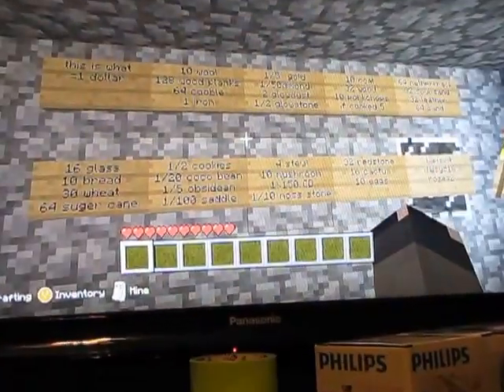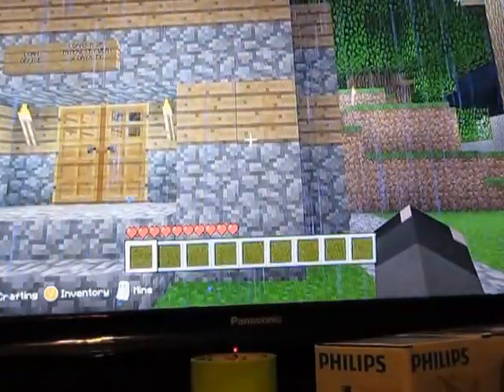amazing xbox minecraft server the tri-state area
if you want to play add my xbox ilovepizza2